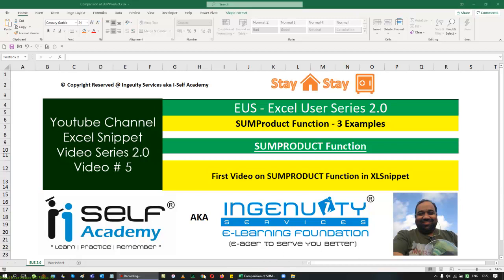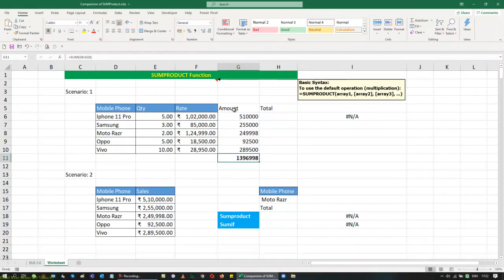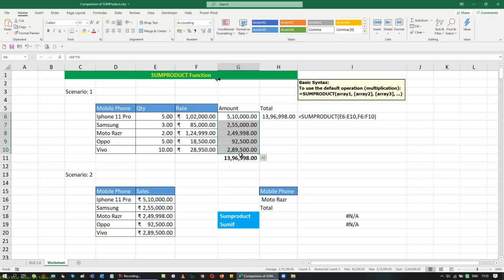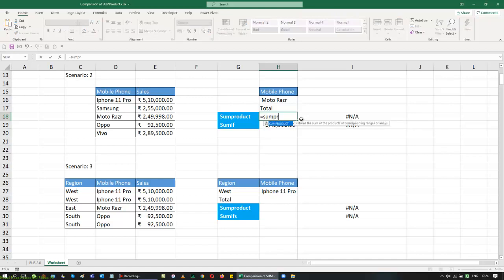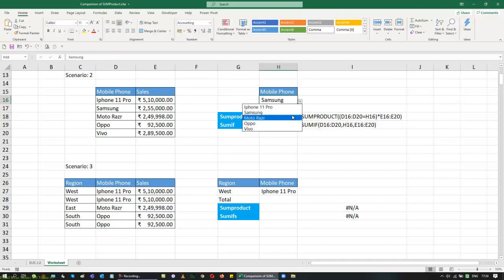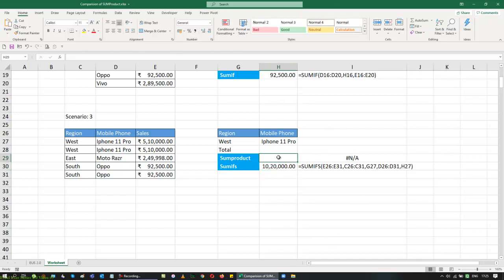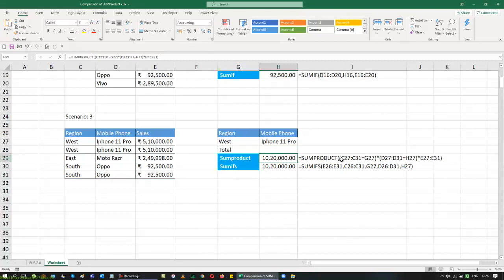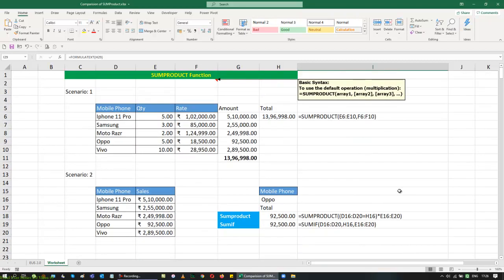Video #5 - Excel User Series 2.0 - SumProduct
Sumproduct Function - A little complex function to use compared to peer formulas like SUMIF and SUMIFS. Hope you enjoy the Video Happy Learning!!! :-)